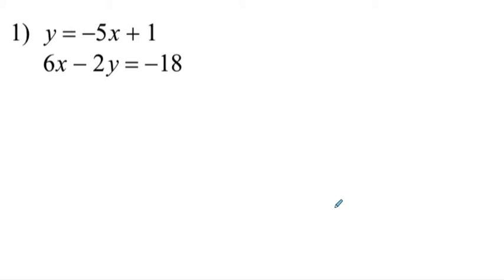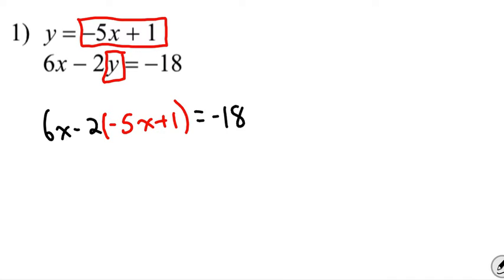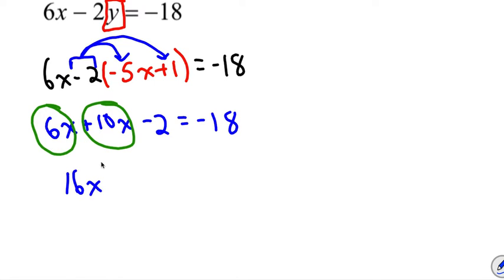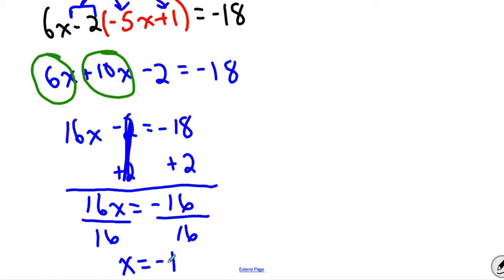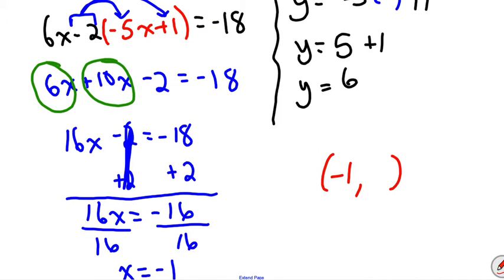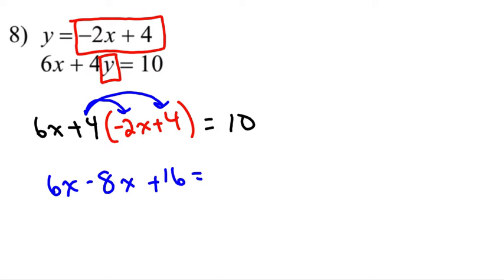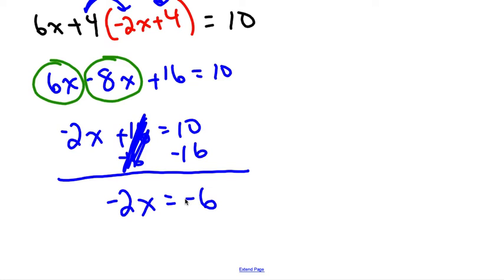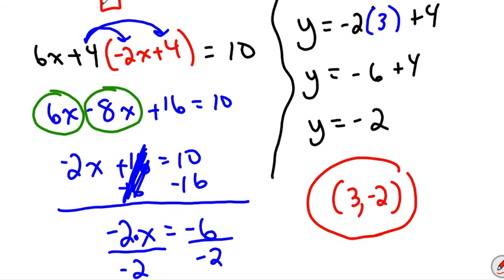Algebra 1 - 3.3C Classwork #3 Probs 1&8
More Solving Systems of Equations by Substitution.